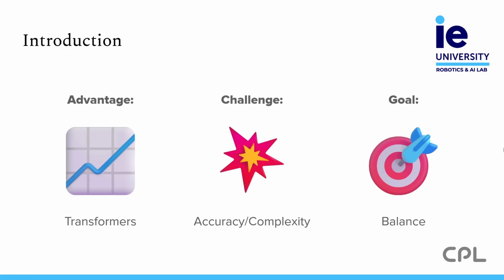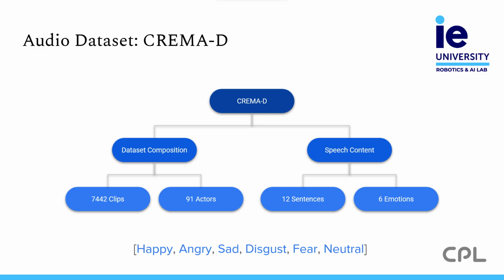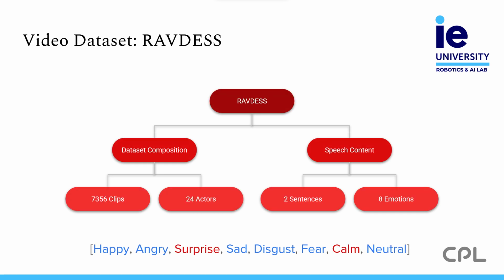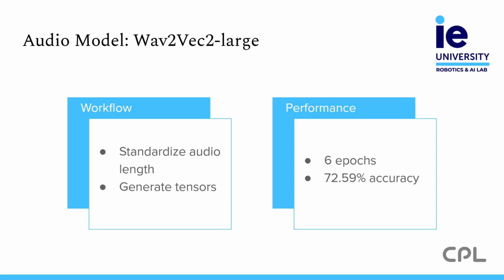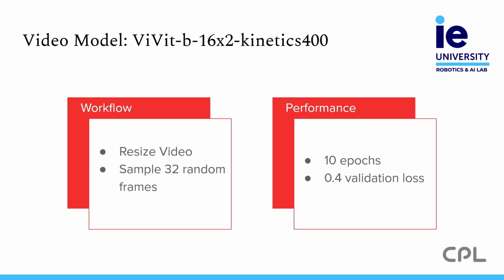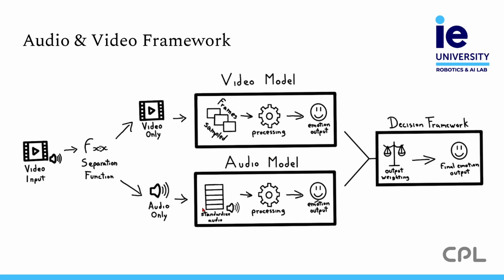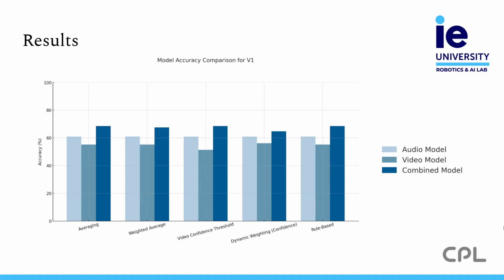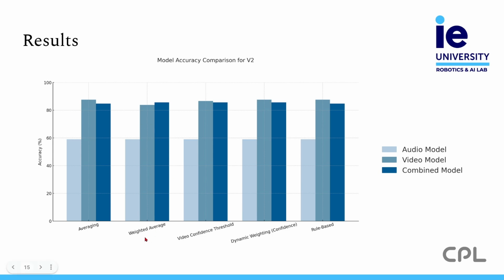Multimodal Sentiment Analysis based on Video and Audio Inputs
The paper "Multimodal Sentiment Analysis based on Video and Audio Inputs" presents a framework that integrates video and audio data to enhance emotion recognition accuracy. Utilizing the CREMA-D dataset for audio and the RAVDESS dataset for video, two models were fine-tuned: Facebook's wav2vec2-large for audio analysis and Google's ViViT (vivit-b-16x2-kinetics400) for video analysis. The framework combines the emotion probabilities generated by these models through various decision-making methods, including Weighted Average, Confidence Level Threshold, Dynamic Weighting Based on Confidence, and Rule-Based Logic. Experimental results indicate that this multimodal approach yields promising outcomes, suggesting potential for future research in economically autonomous robots.